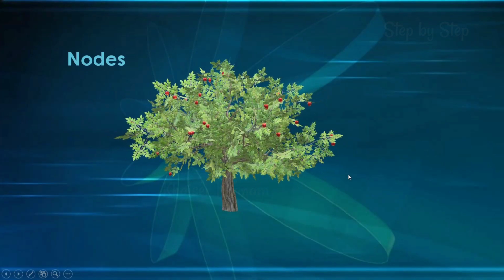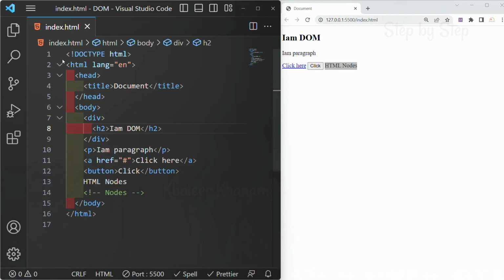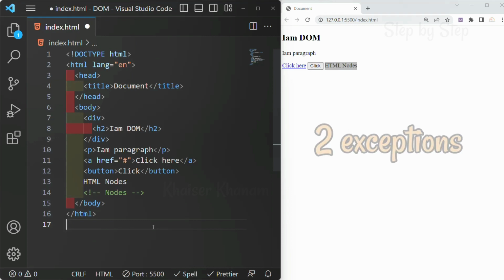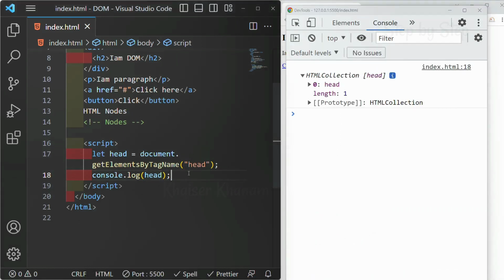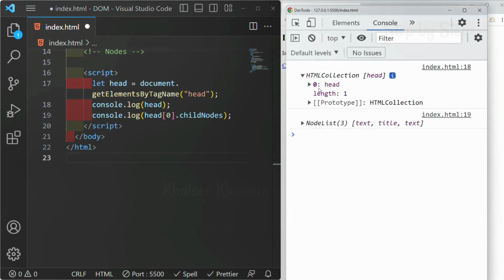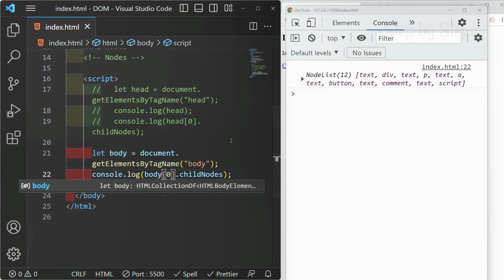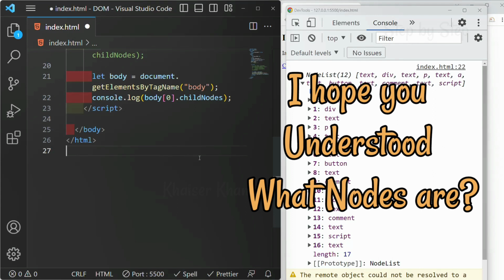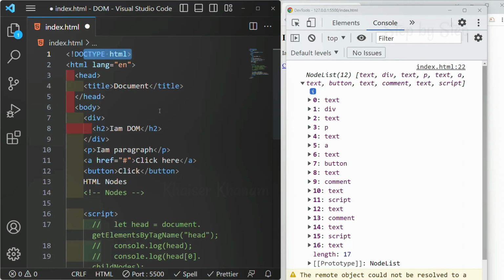JavaScript DOM - What are NODES ||Tutorial-22|| JavaScript Tutorial for Beginners - 92